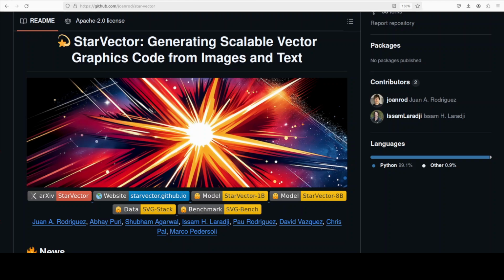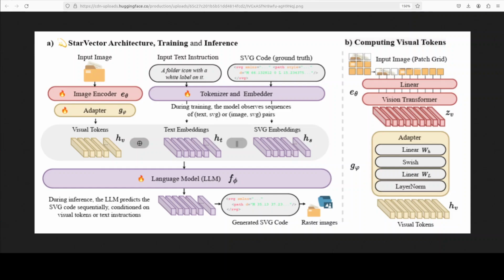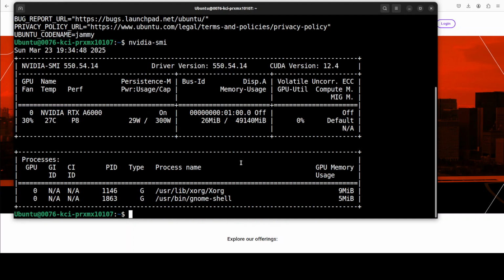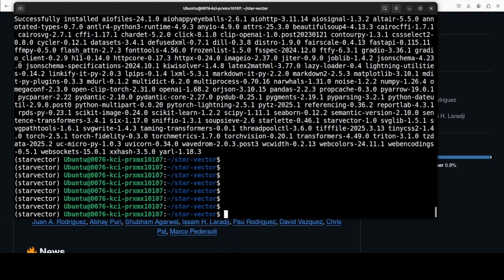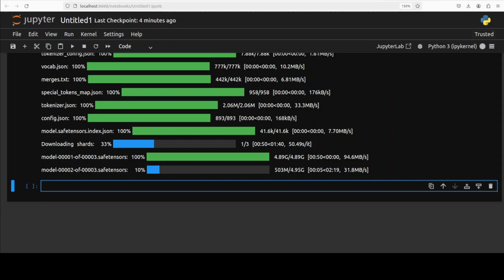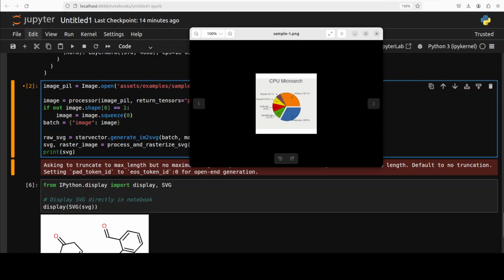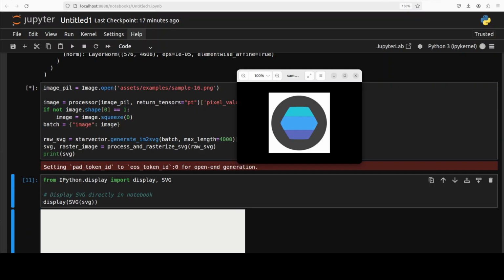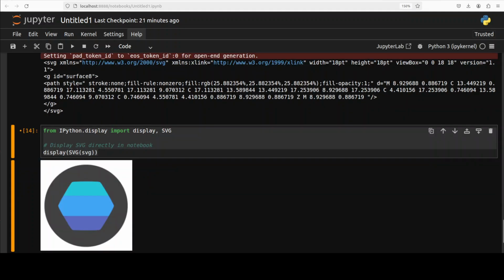StarVector: Converting Images and Text to SVG Graphics | Full Setup & Demo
This video locally installs StarVector is a foundation model for generating Scalable Vector Graphics (SVG) code from images and text.